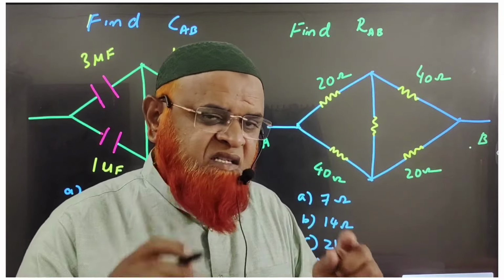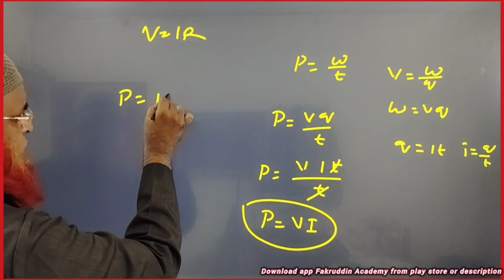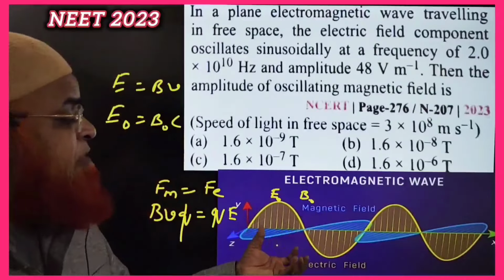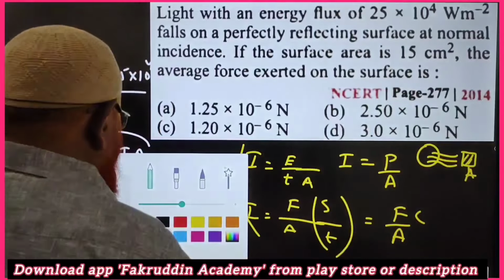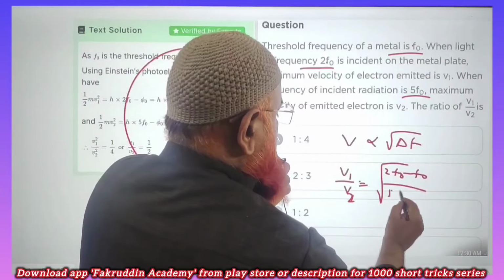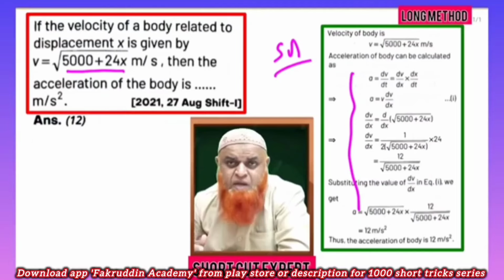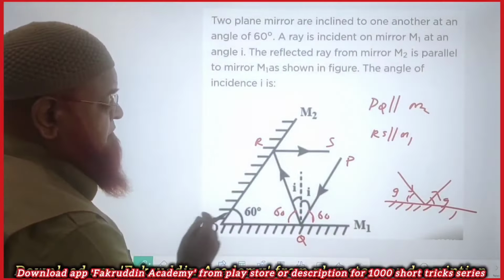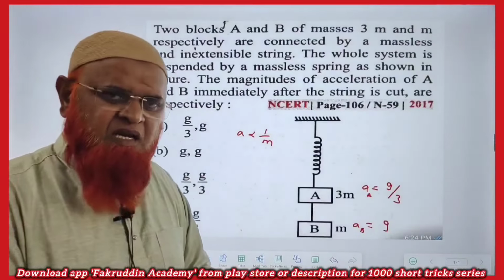Most important physics short tricks | NEET 2025